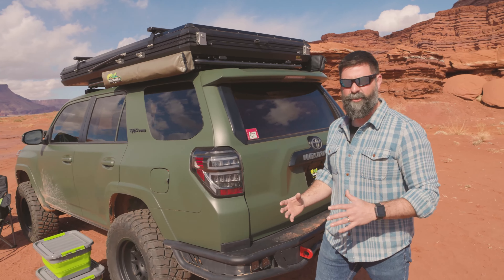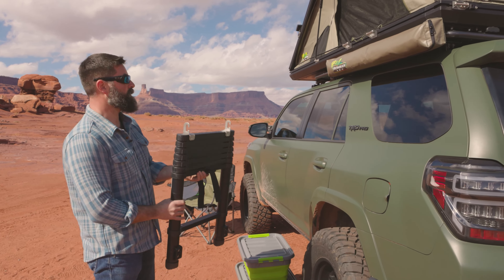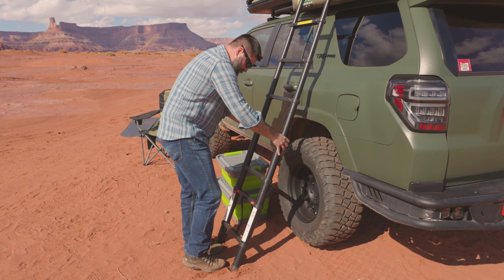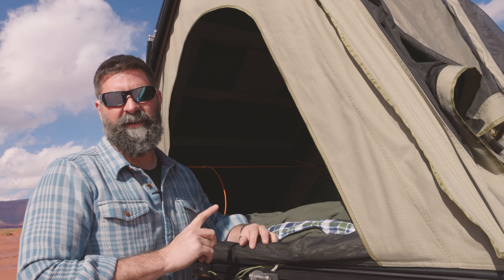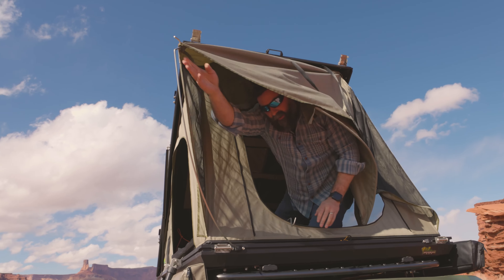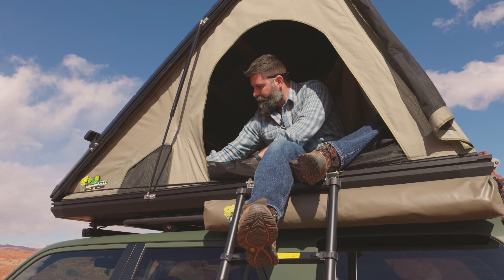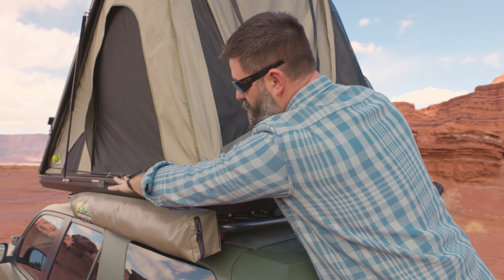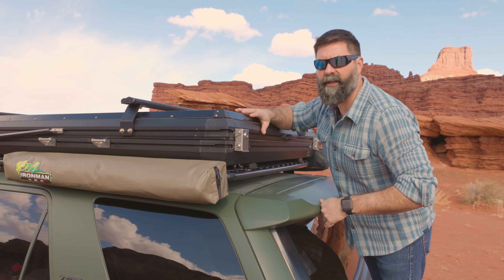How To Setup and Stow Your Swift 1400 Rooftop Tent | Ironman 4x4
Step-by-step walkthrough setting up and putting away the Swift 1400 Rooftop Tent.

For additional installation support or if you have any questions please reach out to our customer service team.

Chapter Selection:

0:00 Intro
0:18 Open the latches
0:32 The hardest part
0:41 Stowing the bungee
0:56 Deploy the ladder
2:08 Entryway setup
3:08 Interior setup
3:23 Window rod setup
3:59 Optional load support pole
4:25 Putting the tent away
6:29 Conclusion